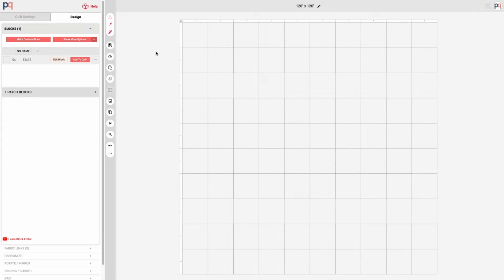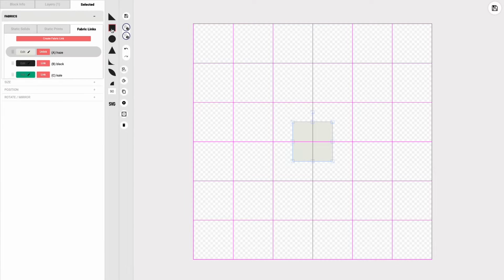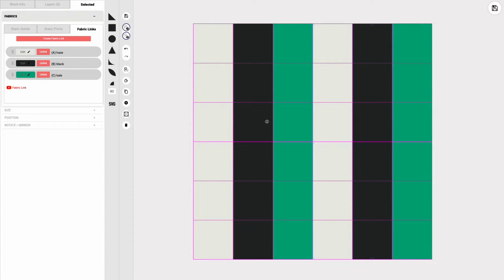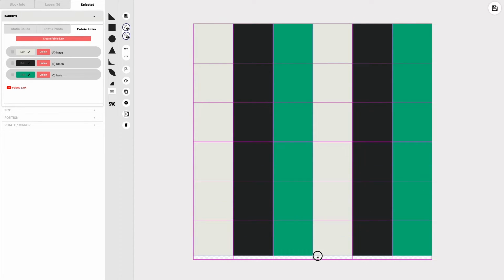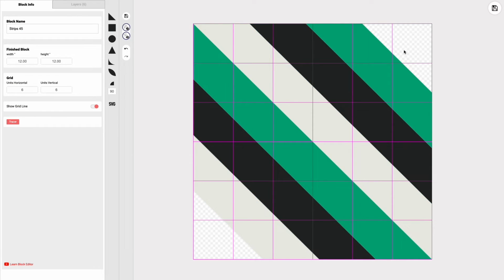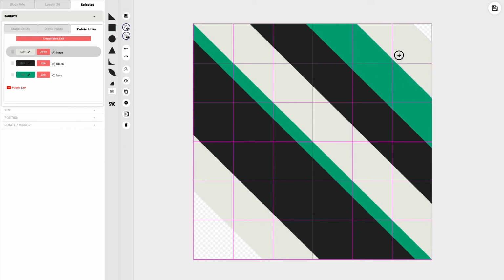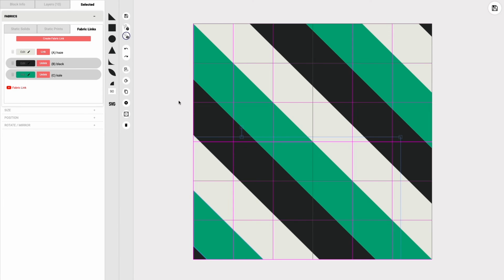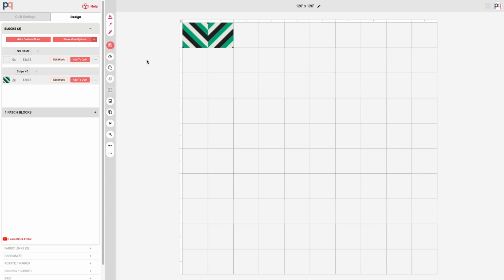How To // Create 45 Degree Strip Blocks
Want to know how to create a 45 strip block in PreQuilt?

Here's a quick tutorial:
- Custom block
- Strip pieces
- Rotation